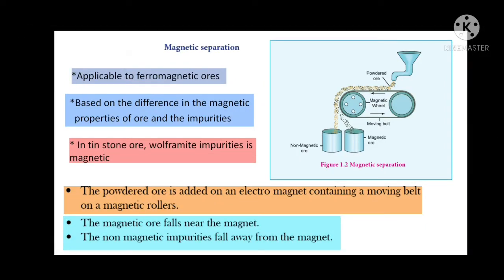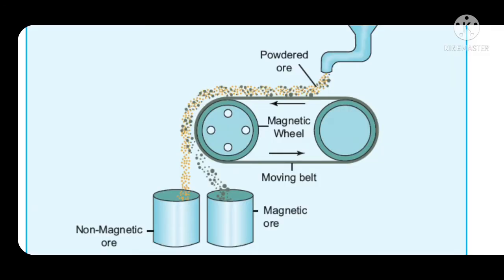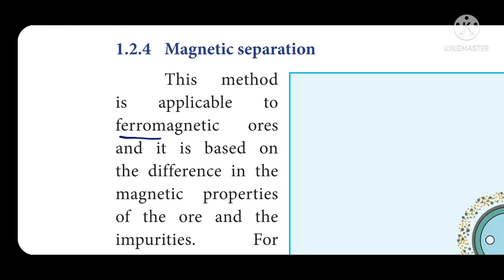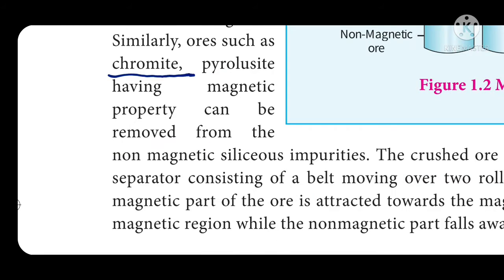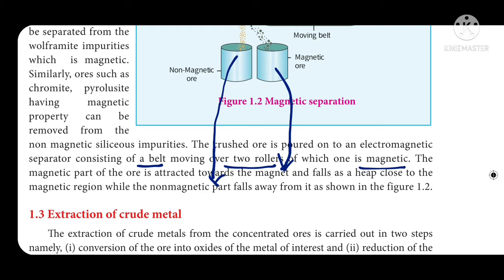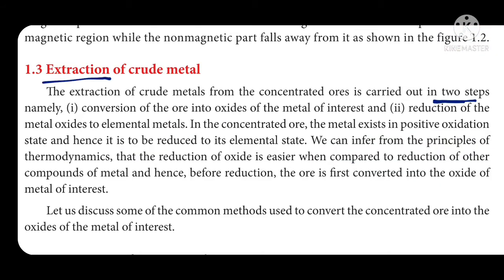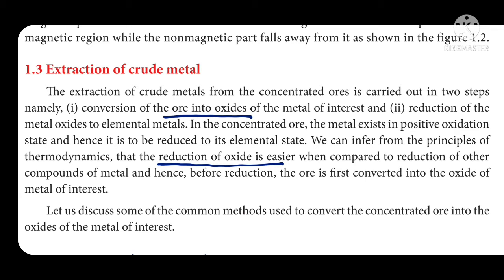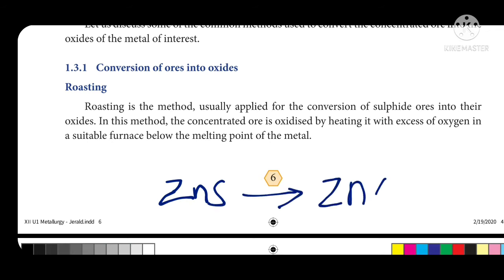std:XII / chemistry/ 1.Metallurgy/part:4